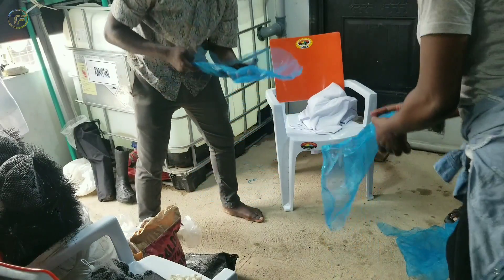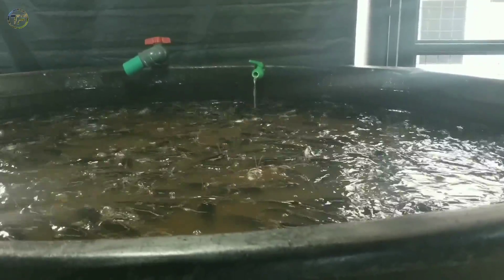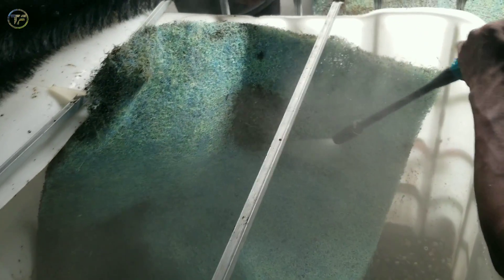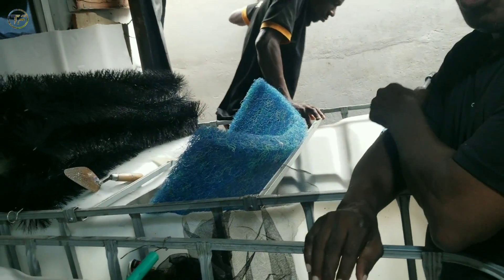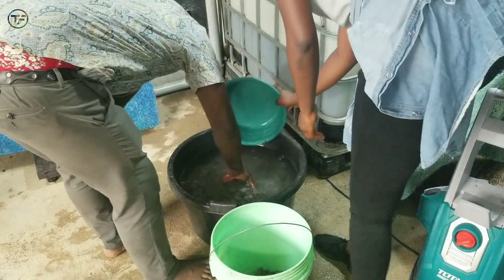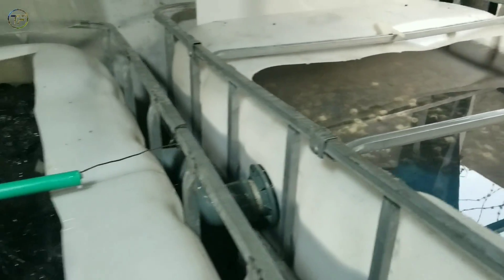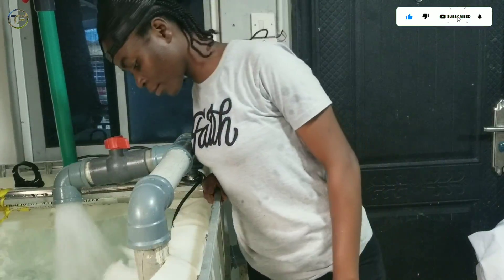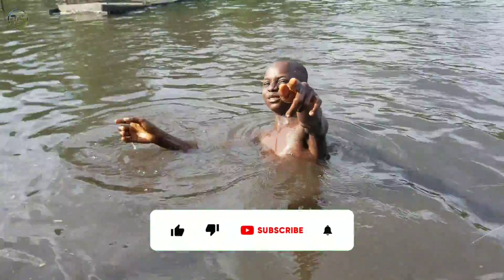How to Maintain your Recirculating Aquaculture System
How To  Maintain Recirculating Aquaculture System

Recirculating aquaculture systems (RAS) operate by filtering water from the fish tanks so it can be reused within the tank. This dramatically reduces the amount of water and space required to intensively produce different  types of fish .

Click on the TIMESTAMPS below for easy navigation around the video
0:00 Introduction
0:38 What is a Recirculating Aquaculture System ?
1:27 How Maintenance is done for a RAS
2:03 Deep Washing of Existing RAS components
3:05 Layering of Sedimentation Tank Components
4:40 Installation of Biological Filtration Tank Components
5:33 Test Running the RAS